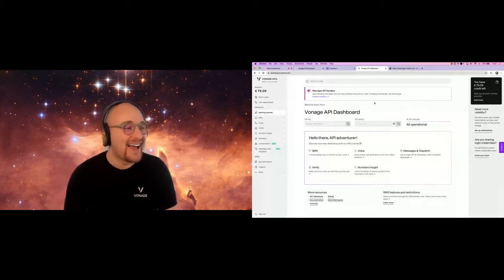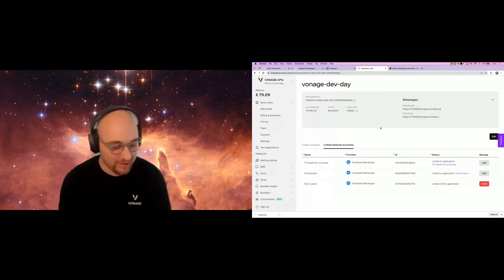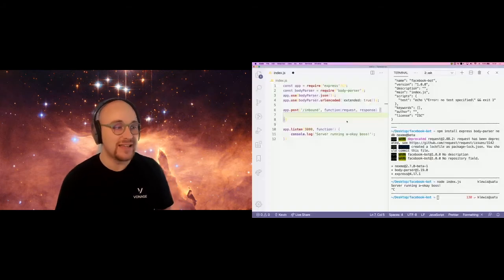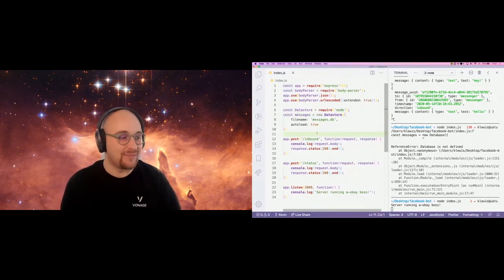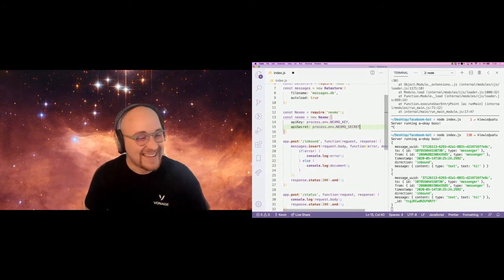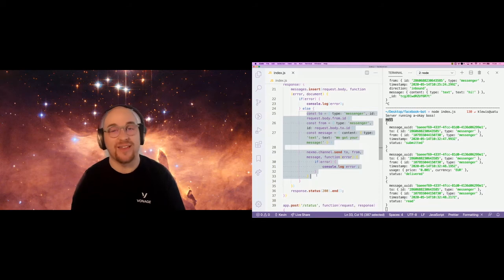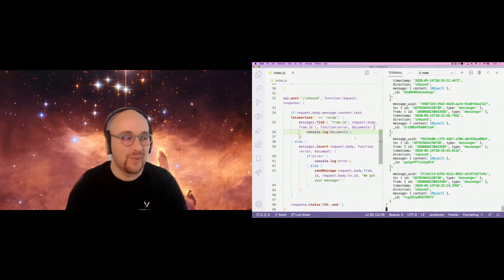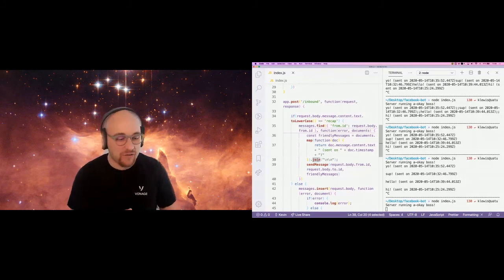How to Build a Facebook Bot | Vonage Developer Day 2020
In this workshop, together with Developer Advocate Kevin Lewis, we will build our very first Facebook bot with the Vonage Messages API. Receive a message, store it in a database and respond, all with no prior knowledge of JavaScript or the Vonage APIs.

Link to blog post on How to Send a Facebook Messenger Message With Node.js